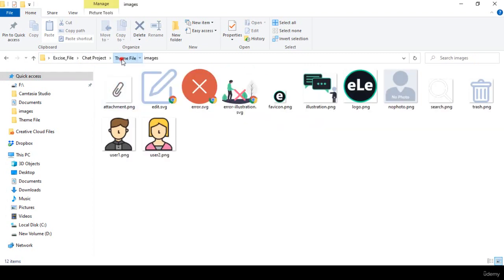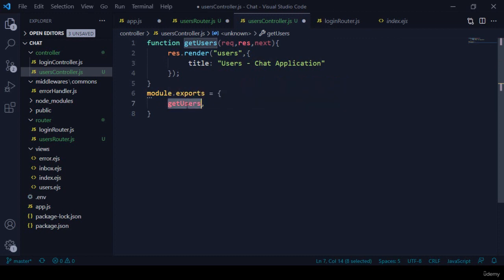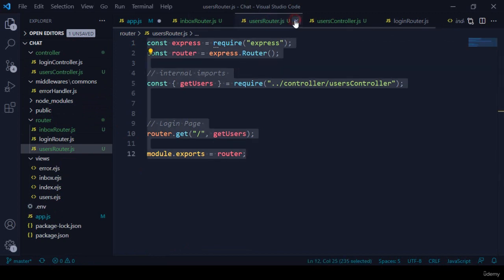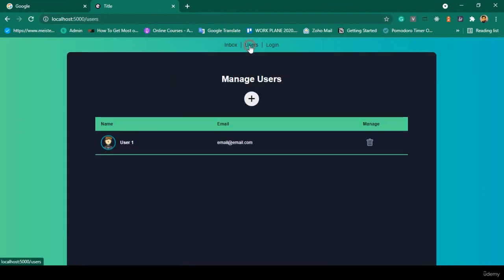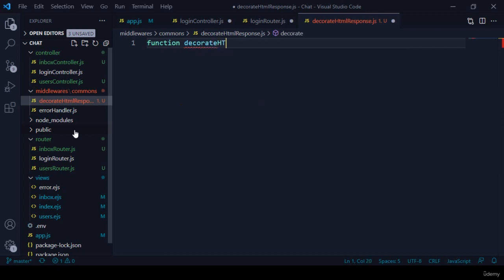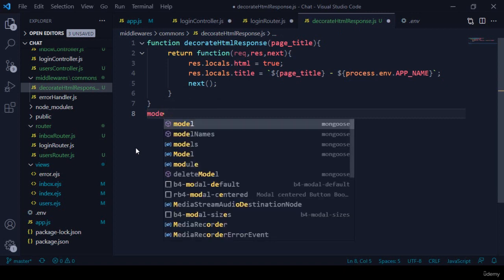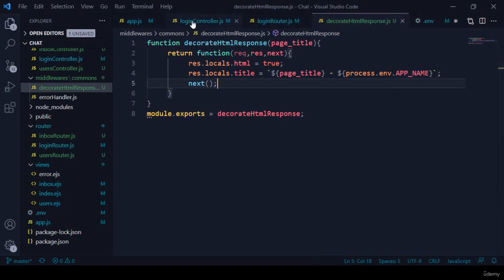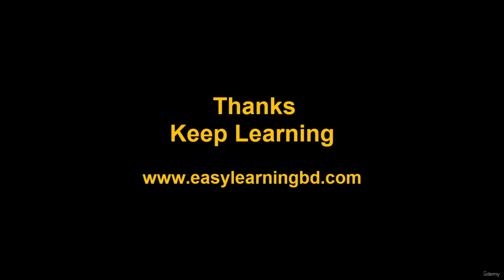JavaScript Full Stack Developer COURSE: Complete Project Setup Part 6